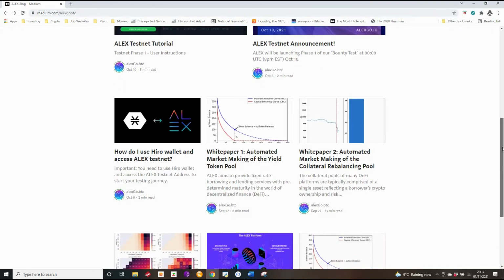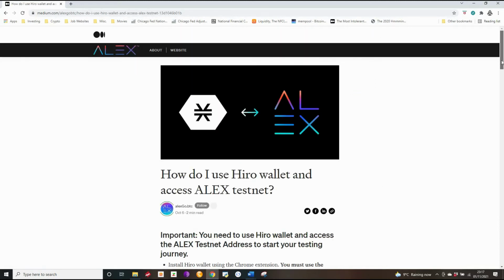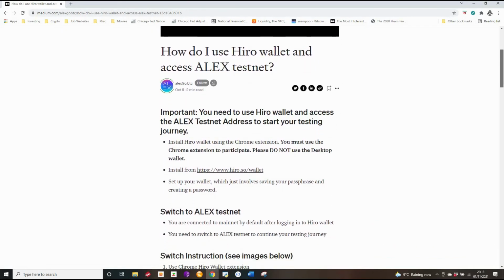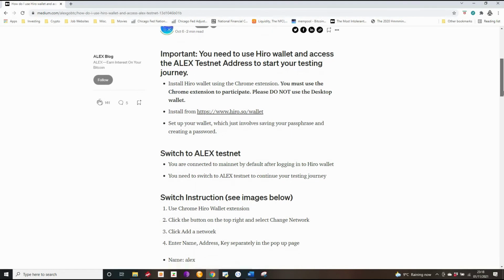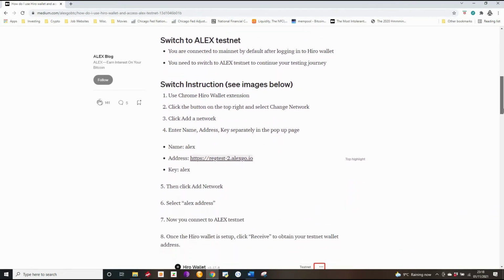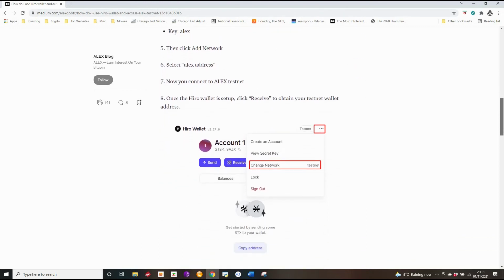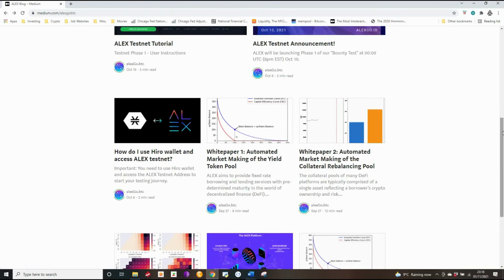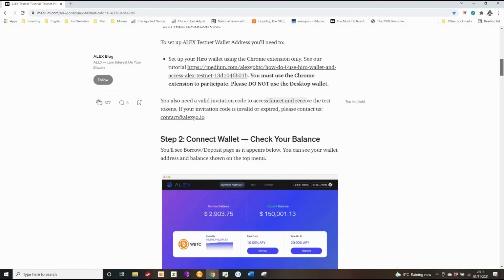ALEX Testnet Walkthough - Video 1: Introduction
An introduction to joining to the ALEX Testnet process.

ALEX is the first full DeFi services platform on Bitcoin via Stacks. Bring your Bitcoin to Life on ALEX: launch new projects, earn interest, yield farm, rewrite finance, reinvent culture.